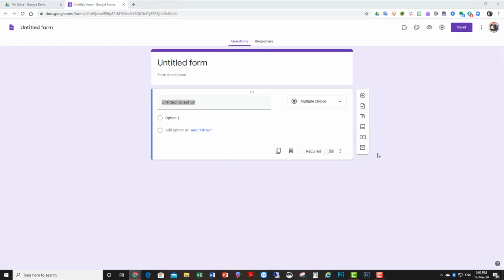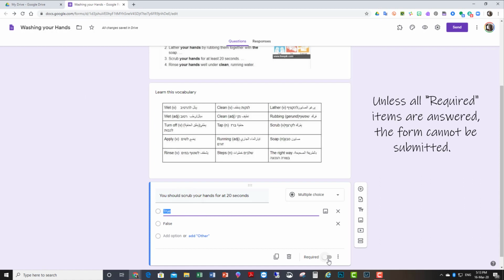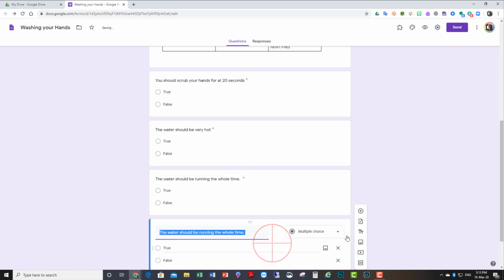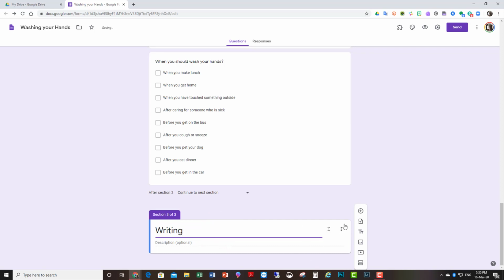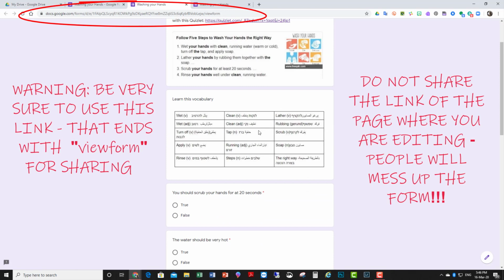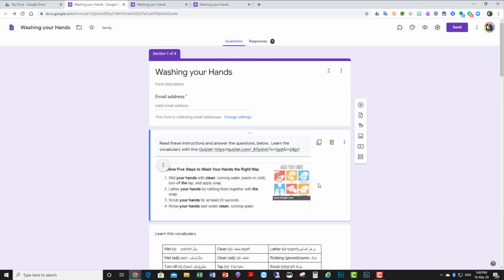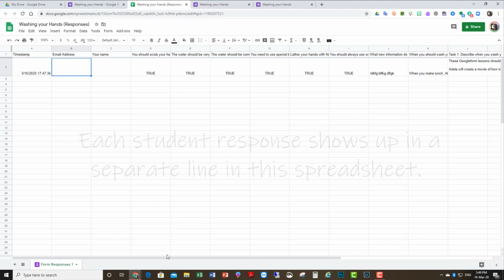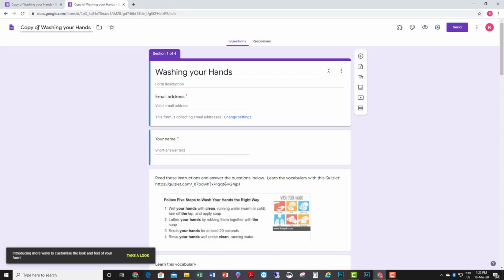10 Steps to making a GoogleForm for Teaching Virtually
GoogleForms are a versatile, user-friendly way to send your students virtual work. This tutorial will show you how to prepare a GoogleForm with multiple  types of items: how to add pictures, YouTube videos, and different forms of questions. I also explain how to enable others to copy the GoogleForms YOU make.

To make a copy of the form  you see, click here, save it in your Google Drive. Then you can adjust it and see your students' responses: